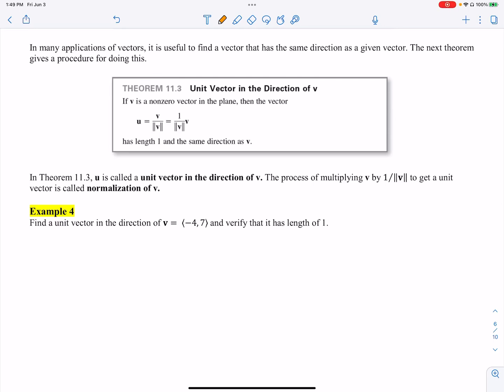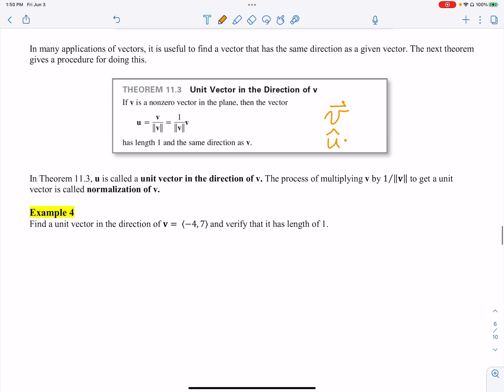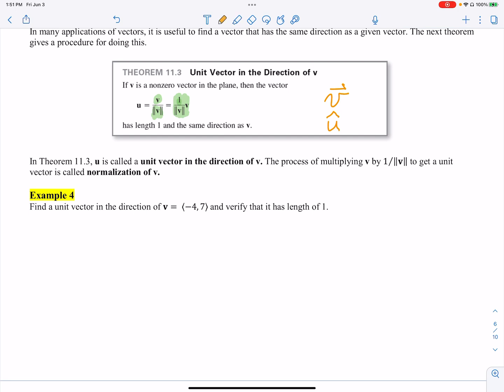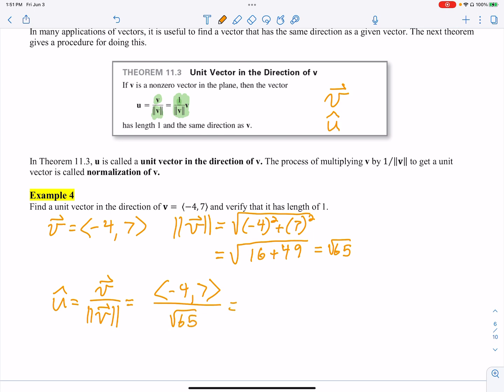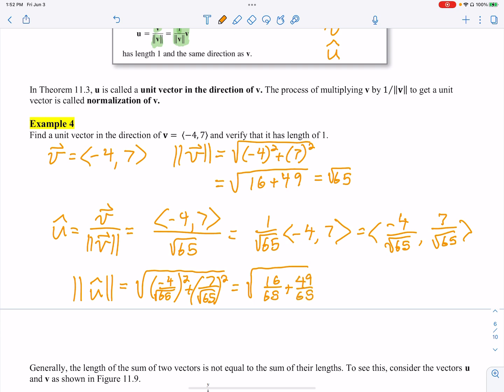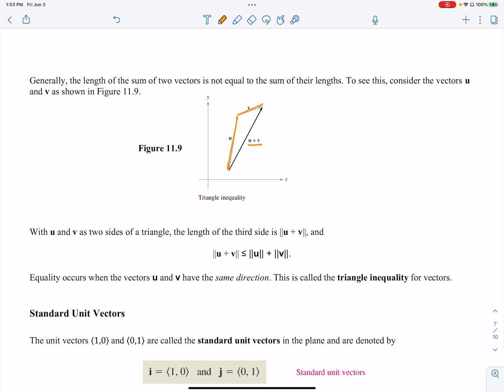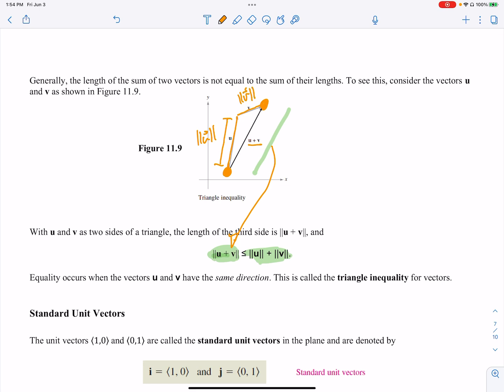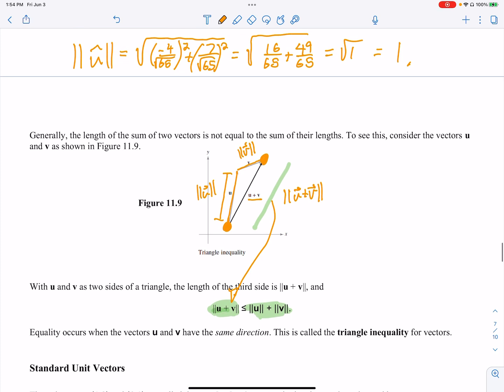4. Calc III Section 11.1 Unit Vectors